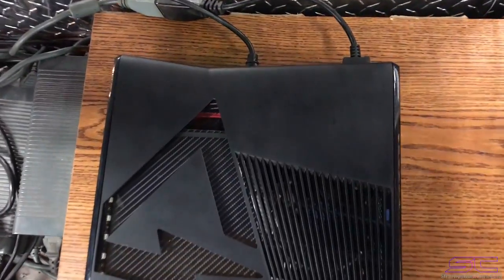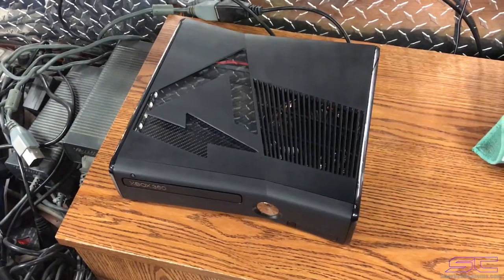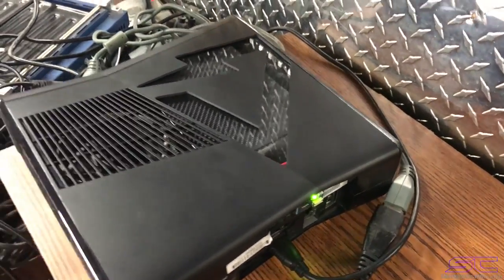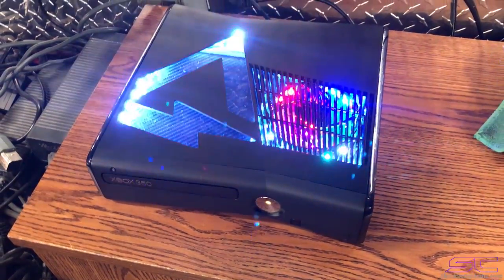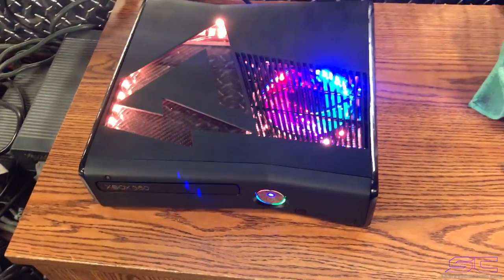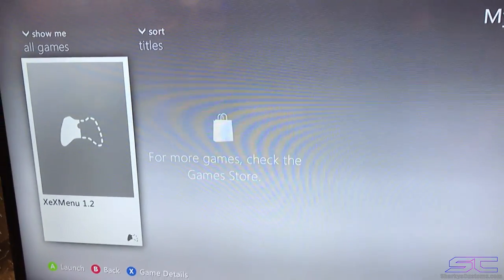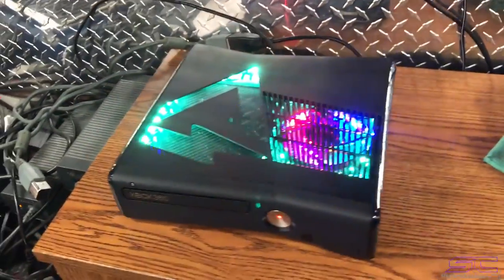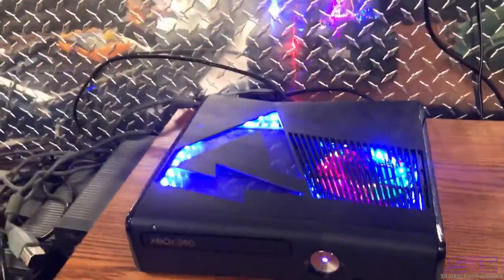Custom Triple Nand Trinity W/ MW3 Hazard Cut Out (Retail, RGH, Devkit RGLoader)